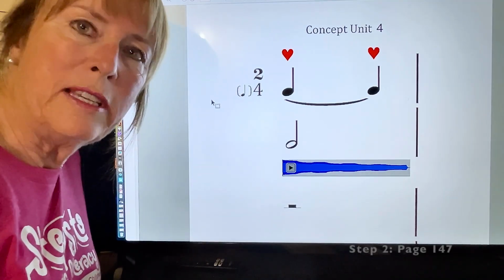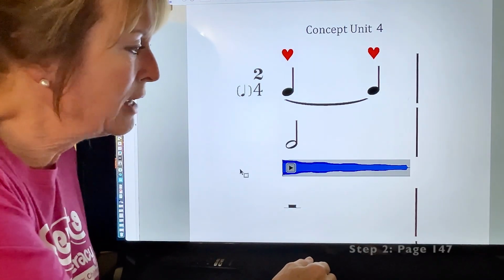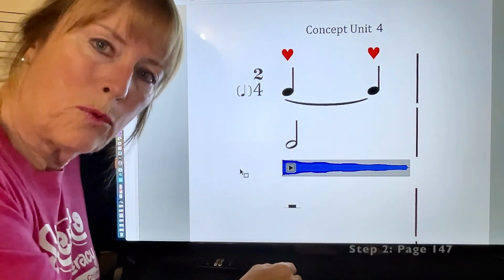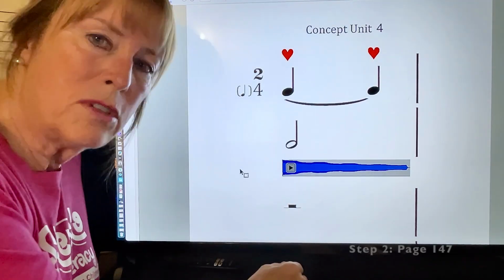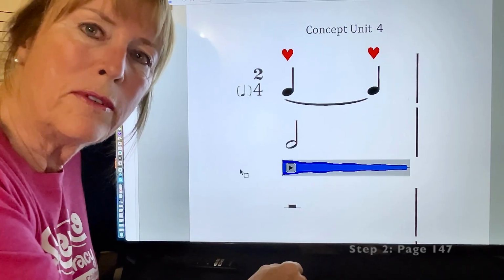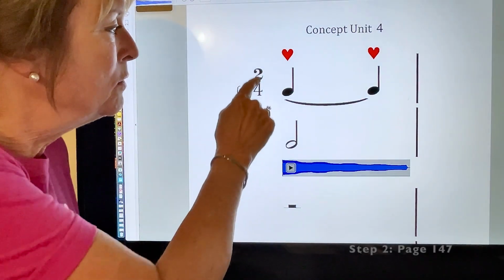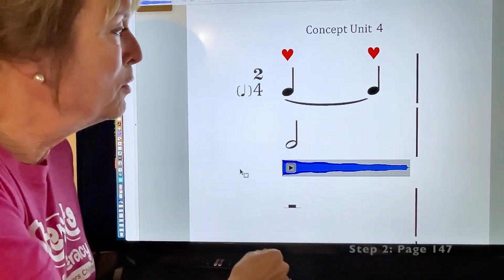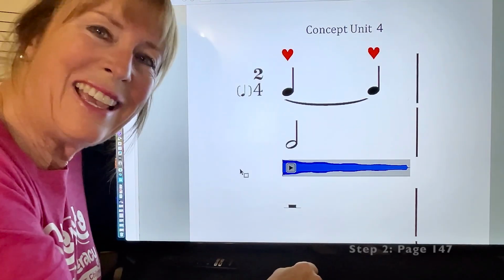Level Two: Unit 4 Step 2 Discover in 2/4 meter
This lesson DISCOVERS the new rhythmic concept of half note and rest in 2/4 meter from a familiar song. The rhythm is discovered through analyzing and questioning the sounds in the song per beat. After analyzing, the written symbol for the sound is presented.
The song may be found in Level Two: Unit 4 page 151.